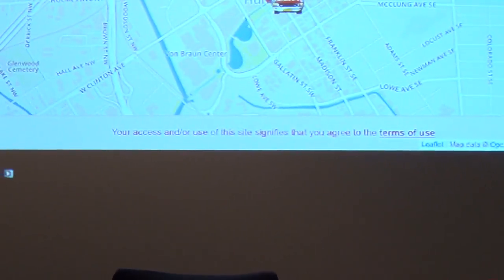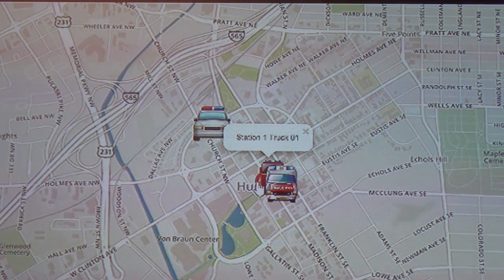NGA Hackathon: Situational Awareness Team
The team of Larry Mason, Tyler Hughes and Michael Carroll built an application displaying real-time locations of all emergency vehicles and the display of preplan floor plans and imagery to show details such as electric and gas cut offs.